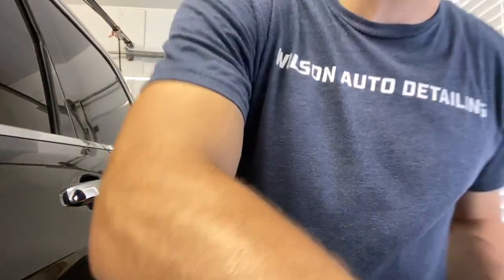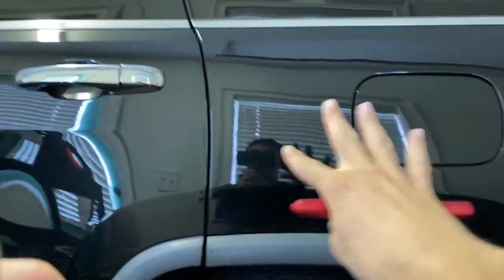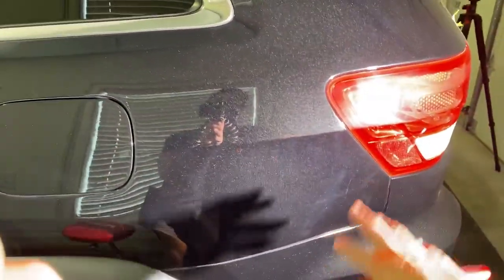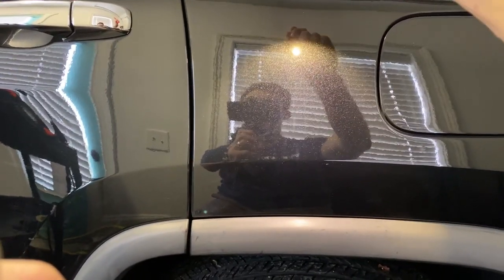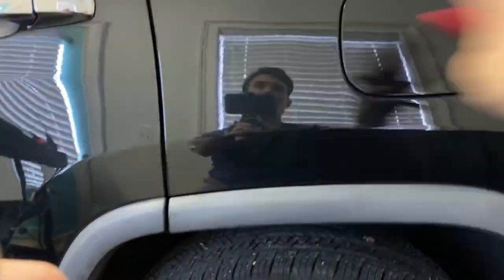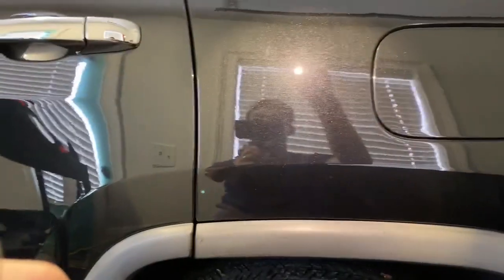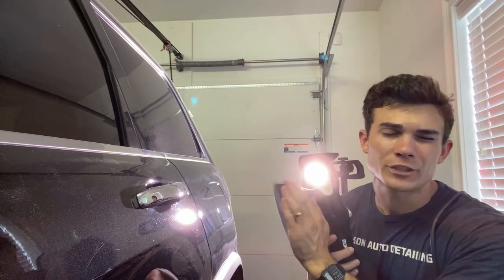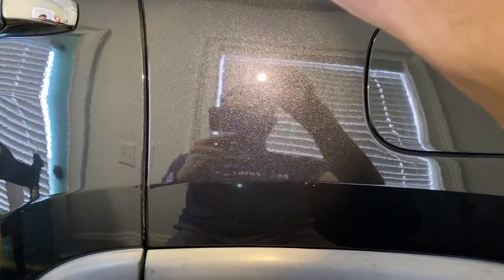Fixing DA Haze In This 2 Stage Paint Correction!